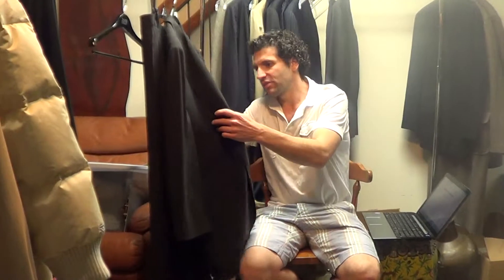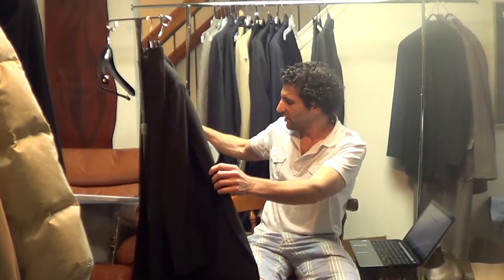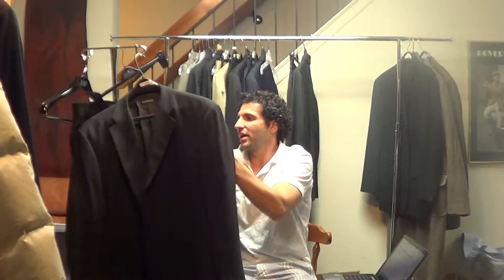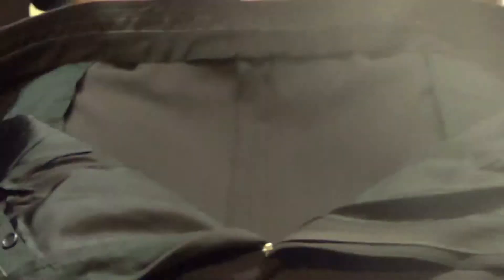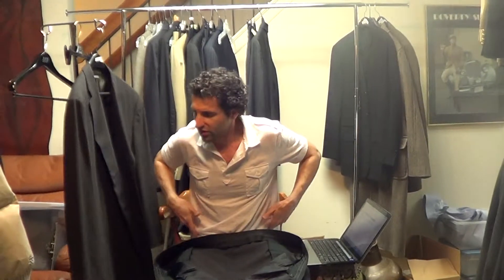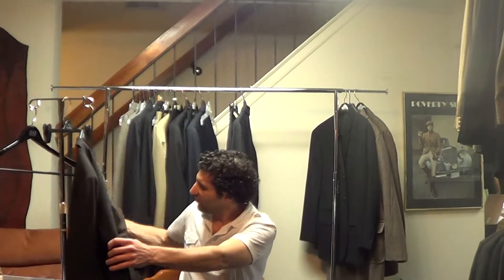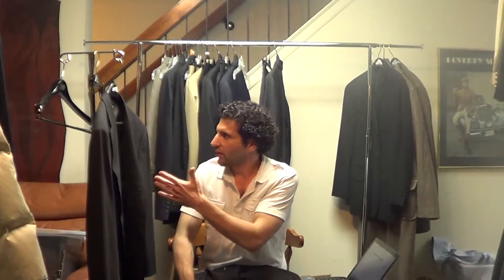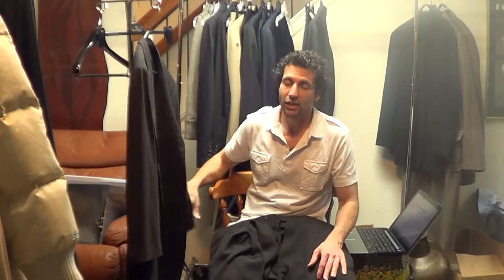Vestimenta Dark Brown Wool Crepe Suit Sz. EU 62 L/US 52 L